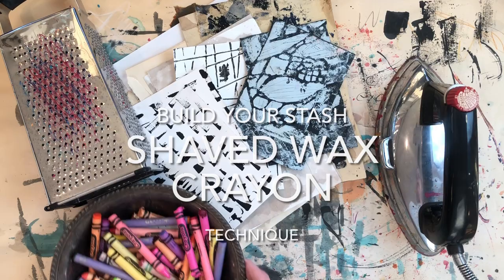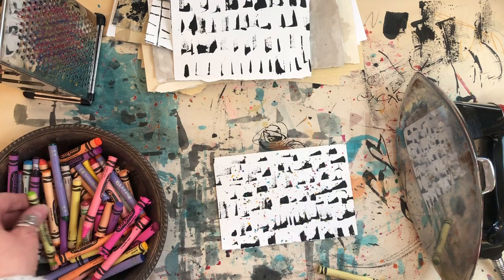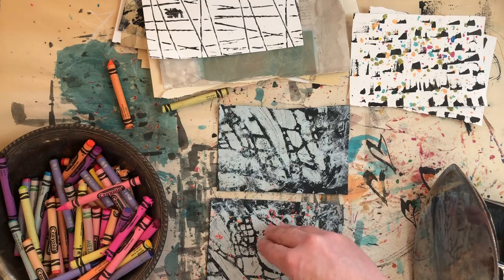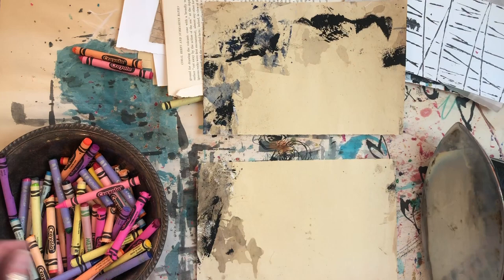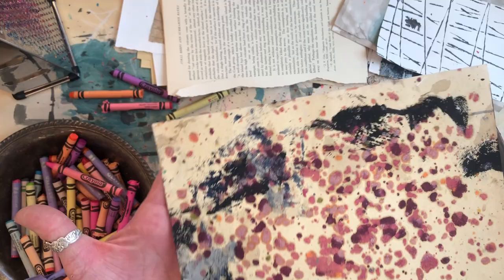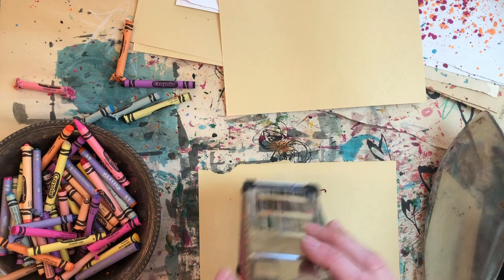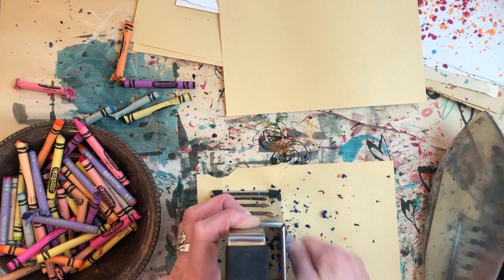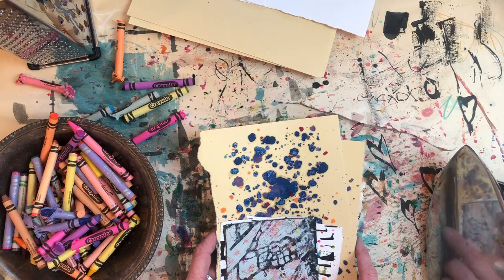Shaved Crayon Technique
Using crayons, cheese grater and a cool iron make these beautiful and fun papers to use in your journals and collage.

Supplies used:

Random Papers
Cheese Grater
Wax Crayons
Old Iron (don’t use your good one!)